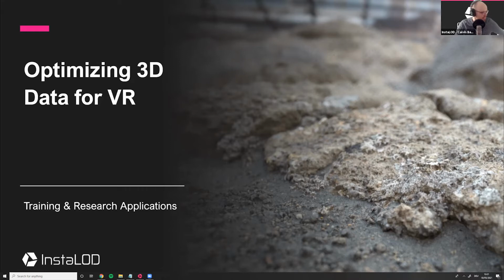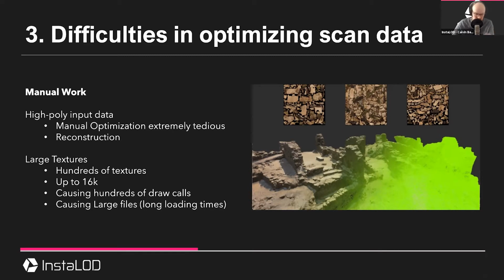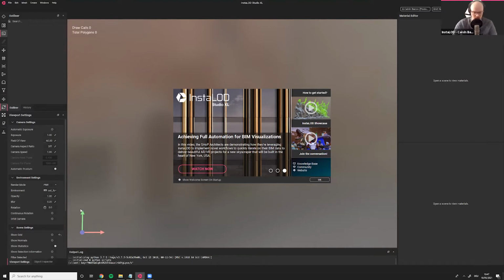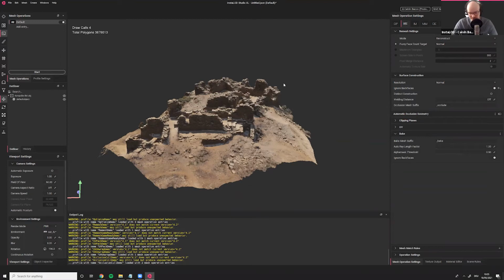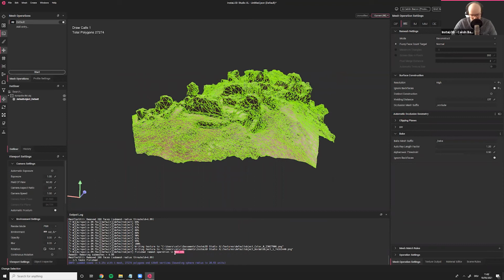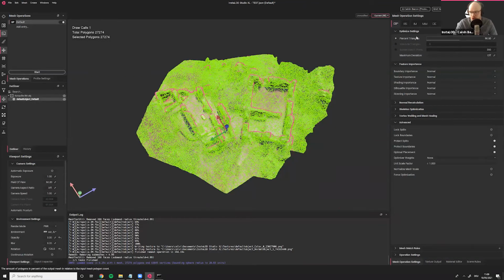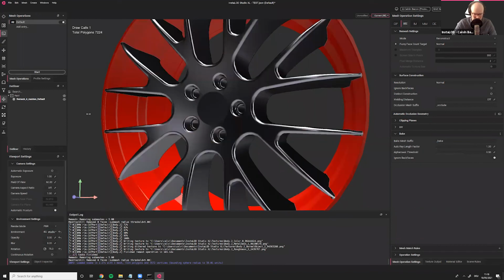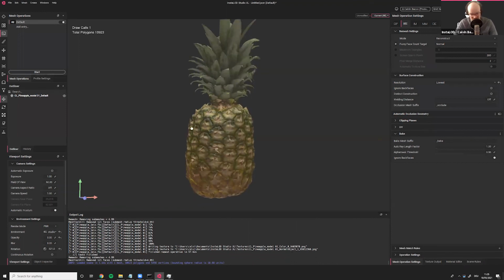InstaLOD @ XR WEEK 2021: Solving the Challenges of Scan Data Optimization for VR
Virtual and Augmented Reality are powerful methods to advance research or provide better and safer training to employees. Using the data generated from 3D scans, these apps allow users to experience the virtualized environment as real as possible - architects are able to check up on construction sites' progress, archaeologists can visit excavation sites - the possibilities are endless.
The XR platforms, however, have the tendency to be bogged down by their relatively weak hardware, particularly when confronted with the sheer size of scan files in terms of textures and polygon counts.

In this live presentation from XR Week 2021, our Product Specialist Calvin provides you with an in-depth look at how InstaLOD can optimize scan data to make it usable for VR. The presentation covers the problems of both the data and the platform that typically make large projects and applications financially unviable. Finally, Calvin demonstrates how InstaLOD is able to solve all these issues at the push of a button, enabling you to get your scan data ready for VR within minutes.

Timestamps:
0:00 Introduction
2:17 Background: Optimizing 3D Data for VR
15:15 Live Demo Scan Data Optimization
32:00 Conclusion
35:56 Q&A